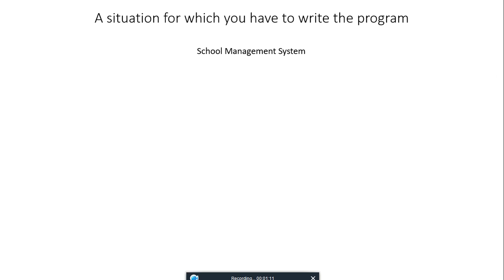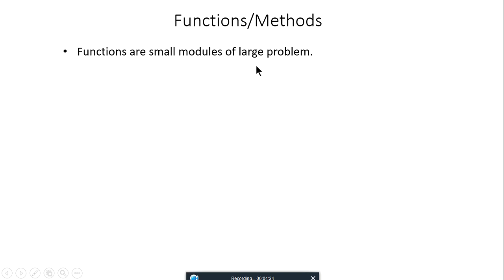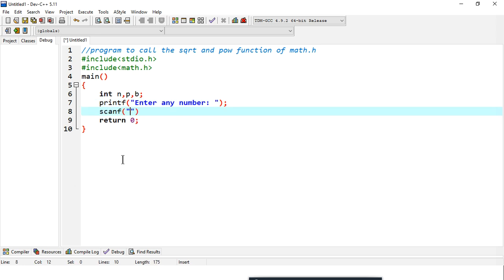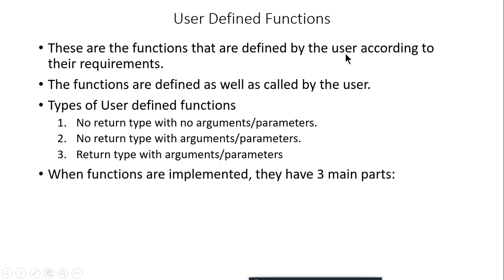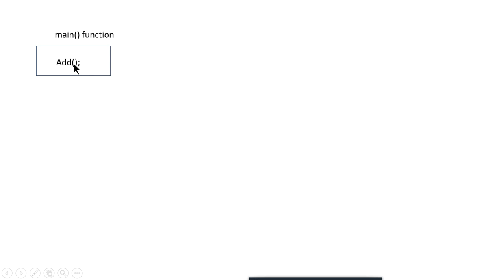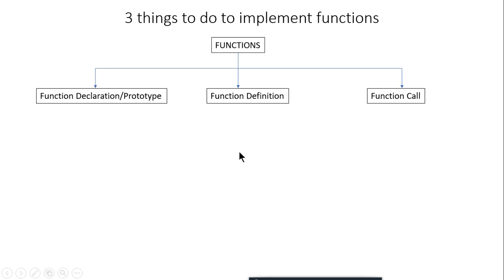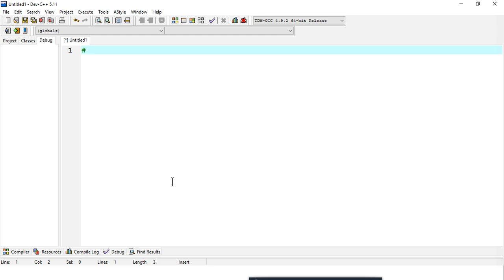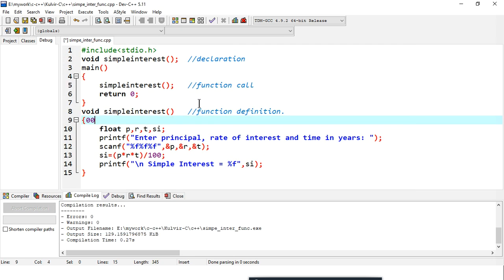Easy Programming-Day10-C language-Functions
In this video i will discuss about functions. how to divide large programs into small modules. what are library functions. what are used defined function, function prototype, function call, function definition, methods. program of square root and power function in c language, program of simple interest using functions,function declaration. I will also give some programs for practice.